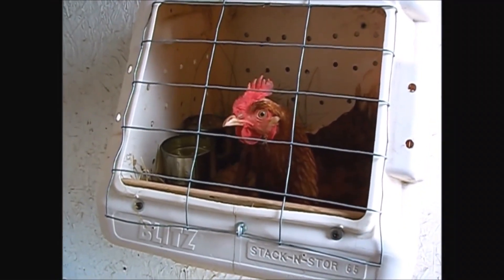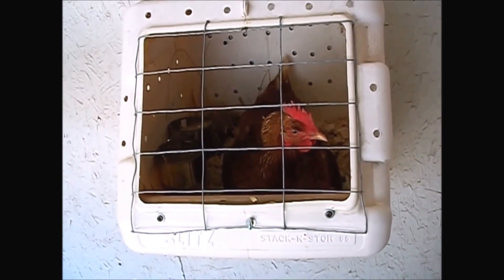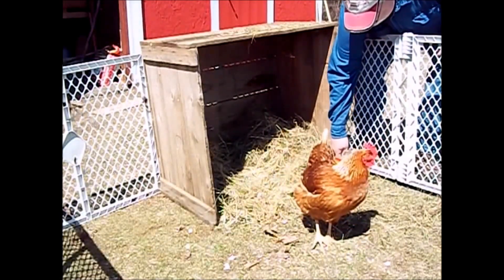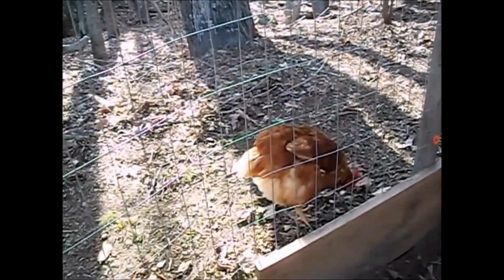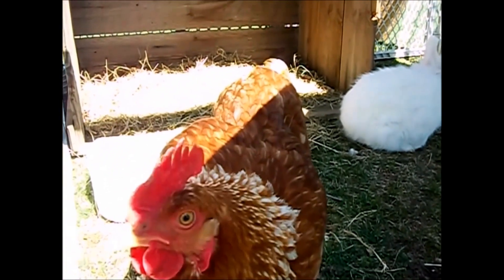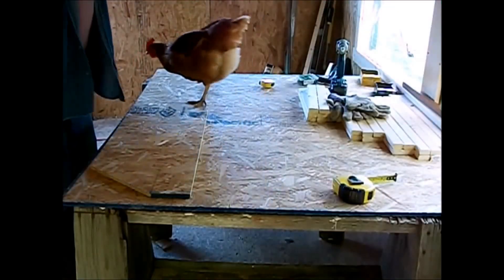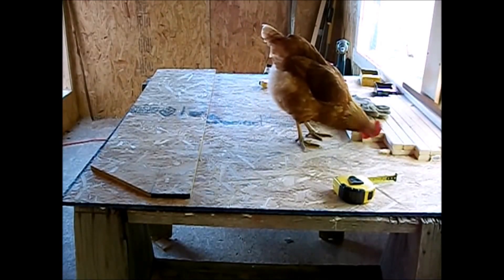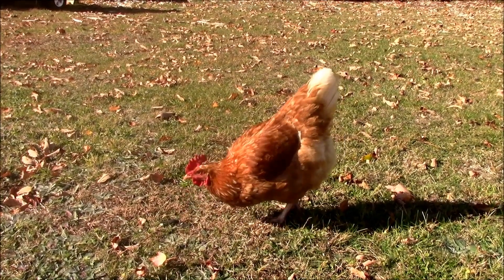How To Care For An Injured Chicken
These are bits and pieces that were recorded throughout her recovery period. thank you for stopping by